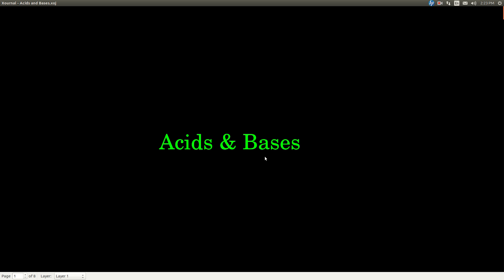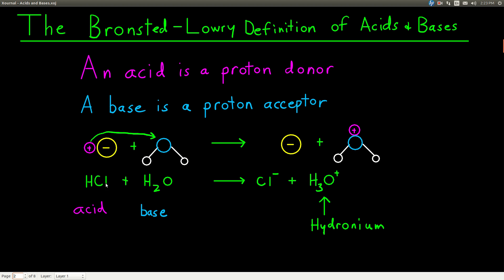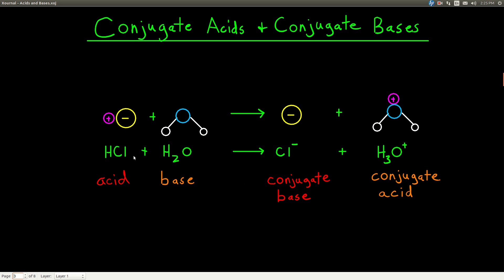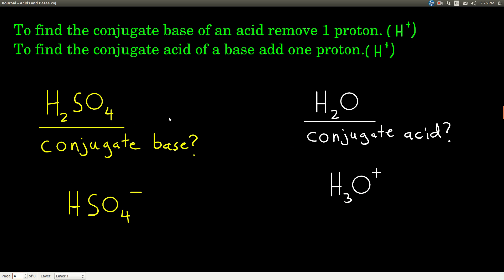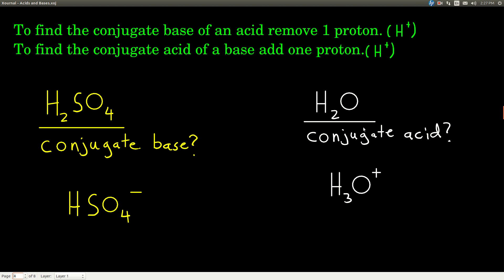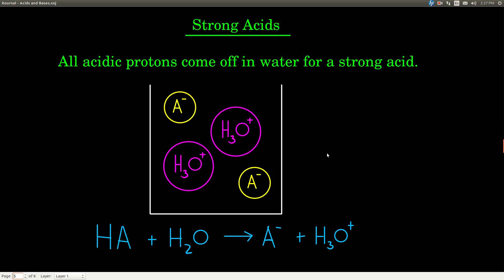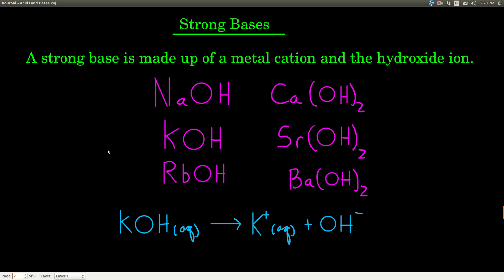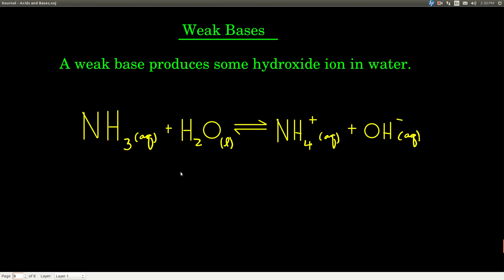Chem143 Acids and Bases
The basics of acids and bases.  The Bronsted-Lowry definition, conjugate acid-base pairs, strong acids, weak acids, strong bases, and weak bases.